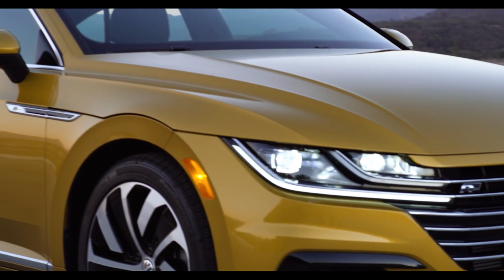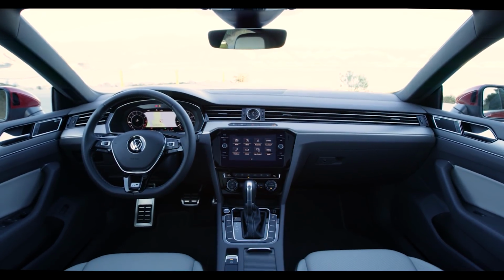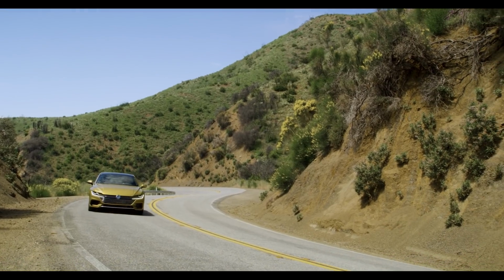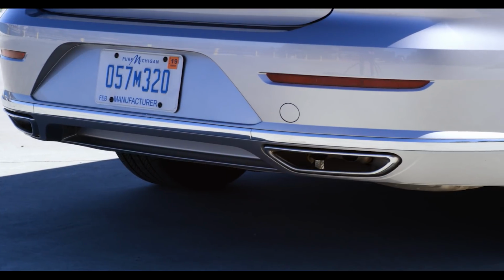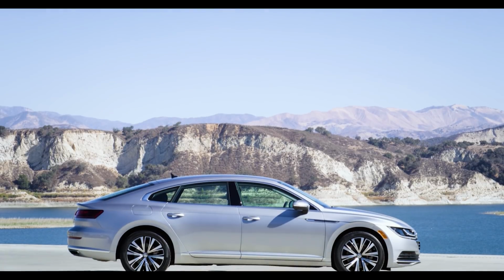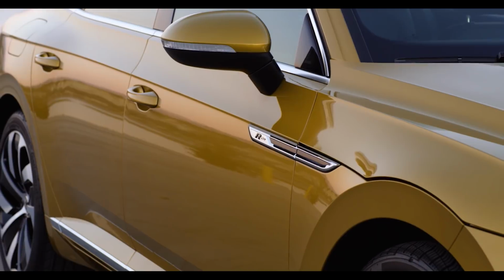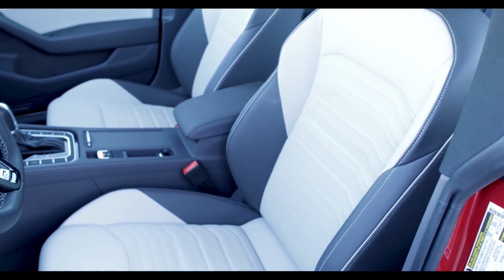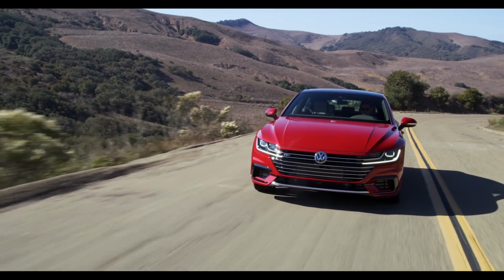2019 Volkswagen Arteon | I'm Not In Love | TestDriveNow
VW pulled the wraps off of this one over 2 years ago which is why it already feels somewhat familiar, despite the fact that it’s just gone on sale here in the U.S.  Following the tradition of difficult to pronounce names, this is the all-new 2019 Arteon.

Check out my SUV and Crossovers playlist! bit.ly [We will create custom playlist link]

[Video Title]
[Video URL]